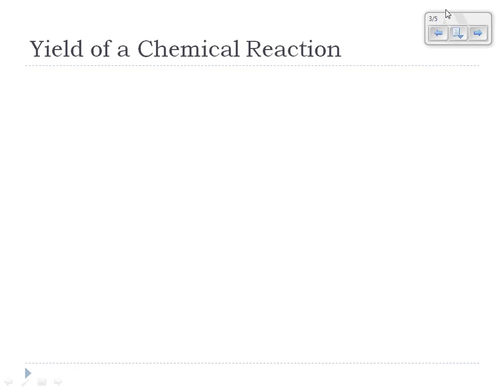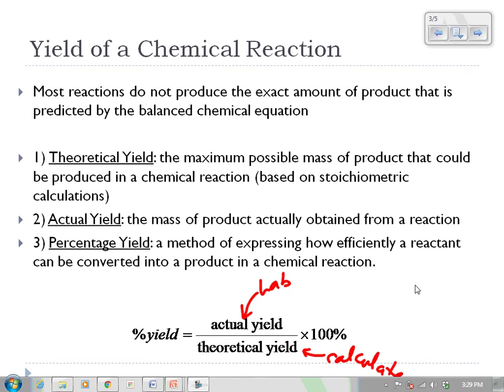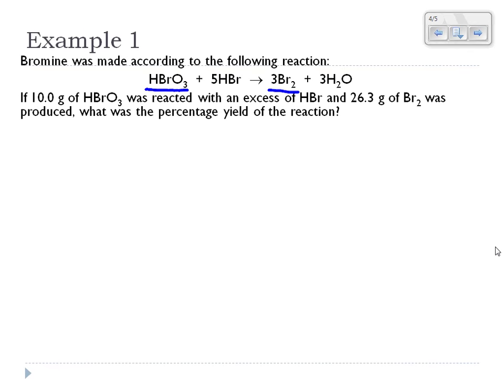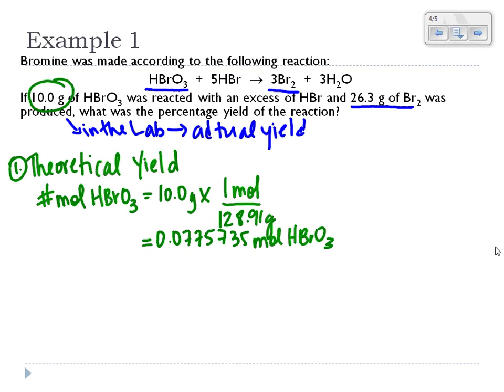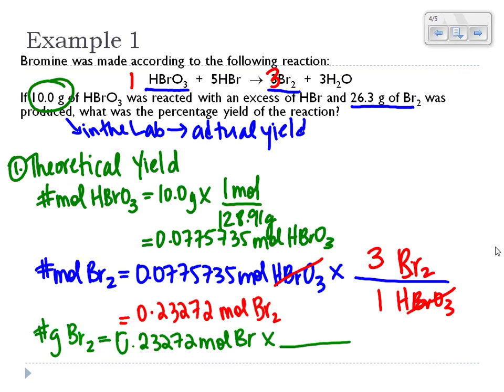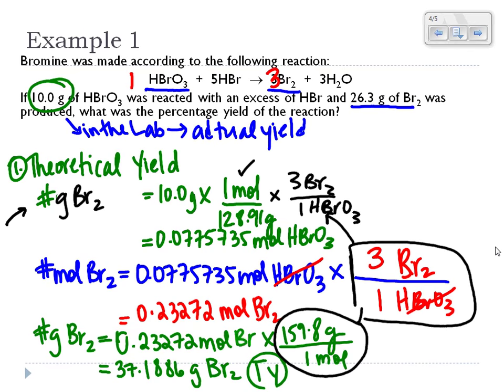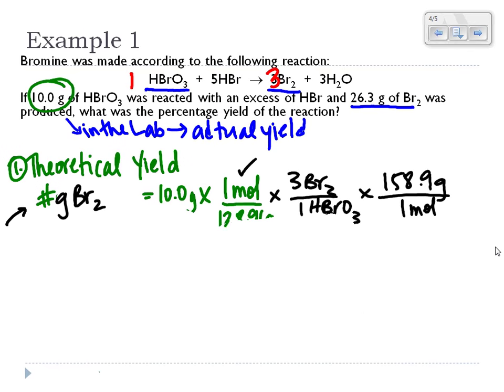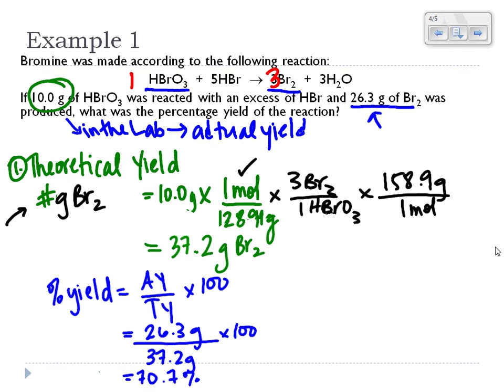12 Percentage Yield